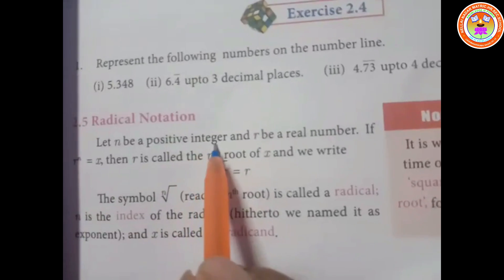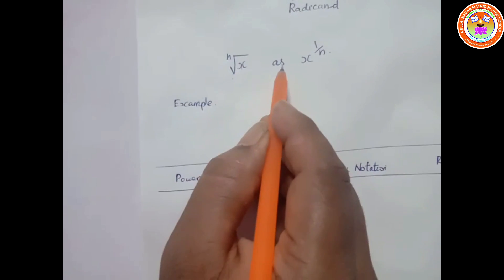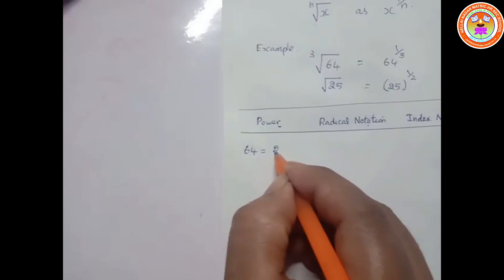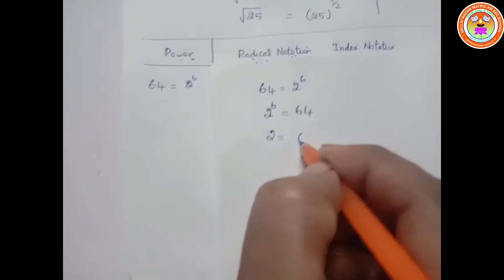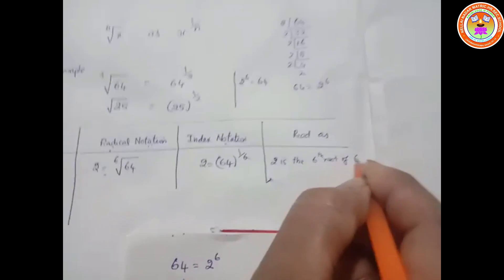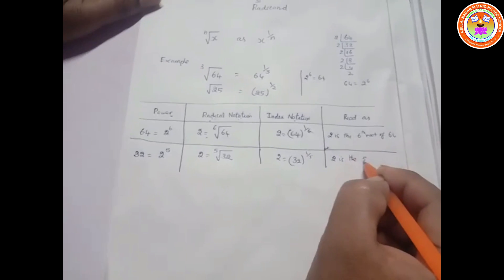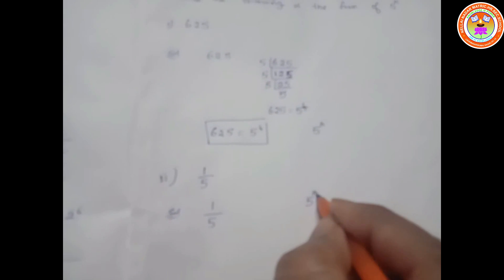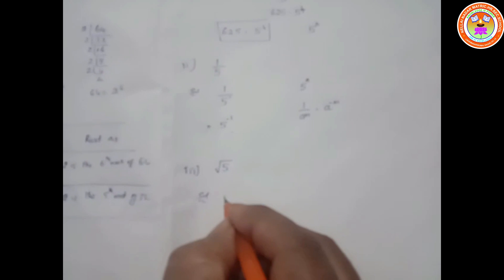Std 9 Maths Bharath Kumar